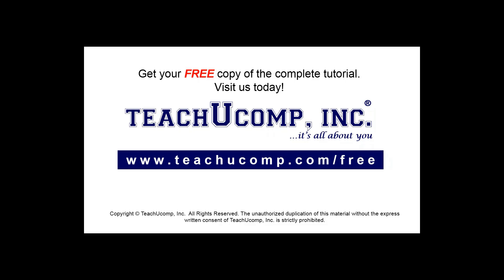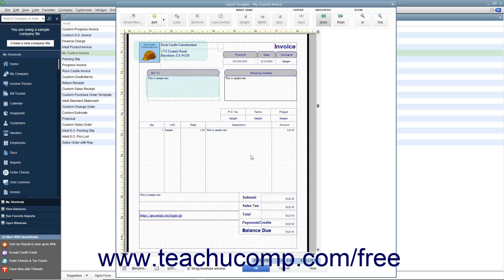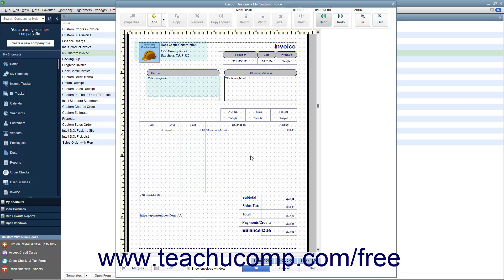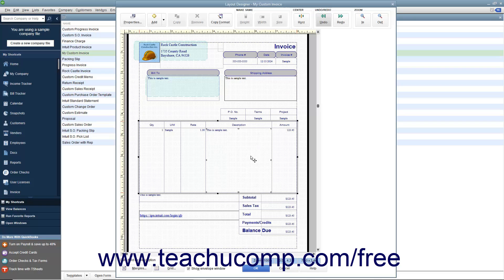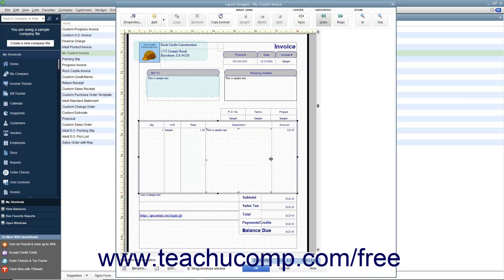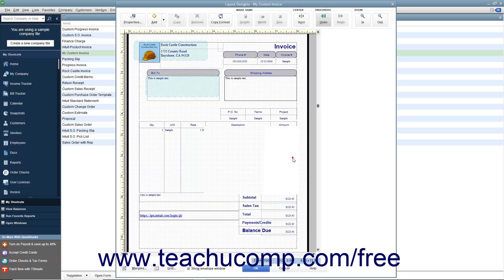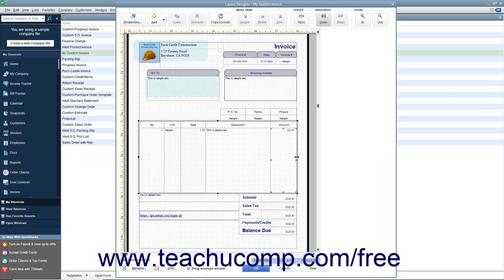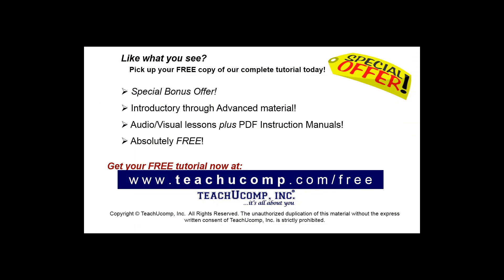Learn how to Resize Columns in the Layout Designer- Intuit QuickBooks Pro 2022: A Training Tutorial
Learn how to Resize Columns in the Layout Designer in QuickBooks 2022 A clip from Mastering QuickBooks Made Easy.